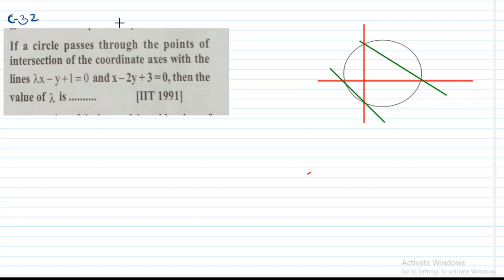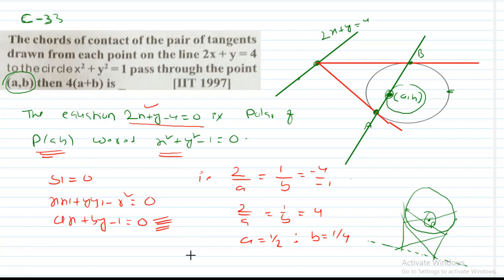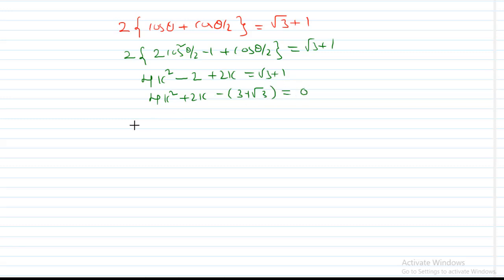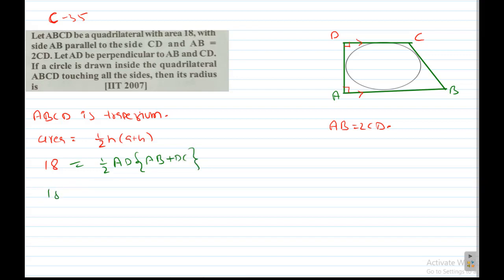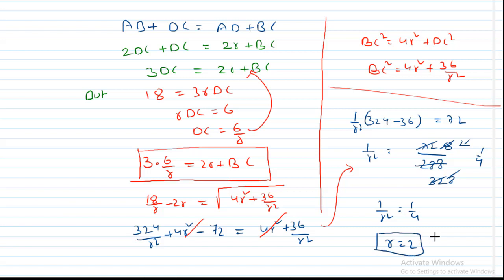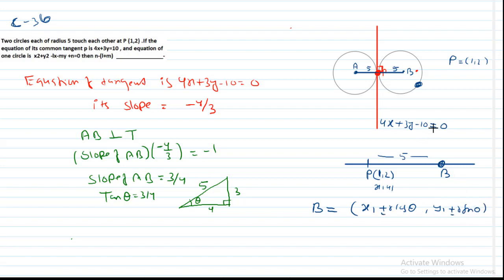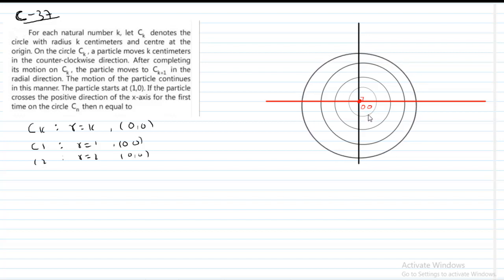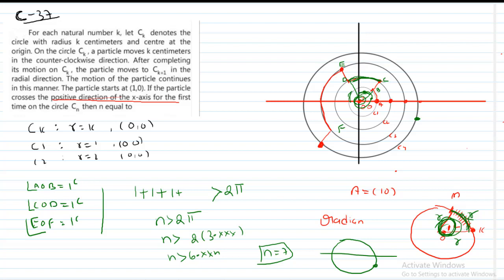CIRCLES PROBLEM SET 7 (JEE ADVANCED)